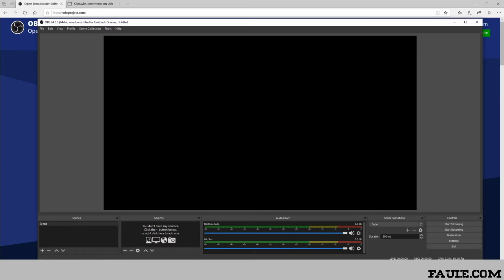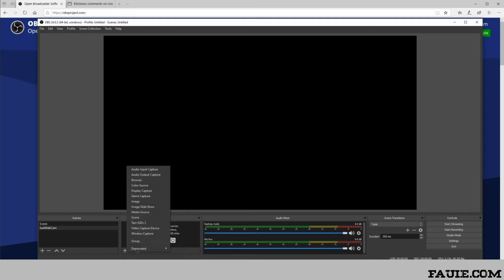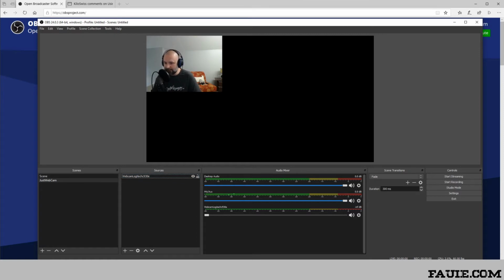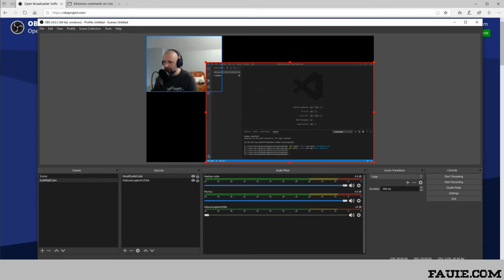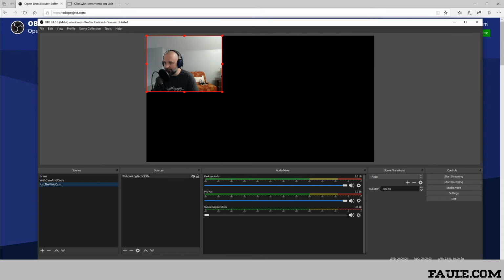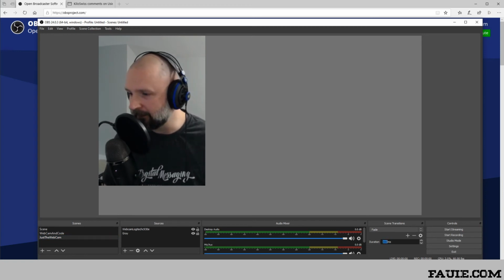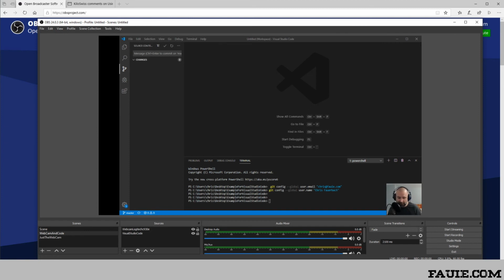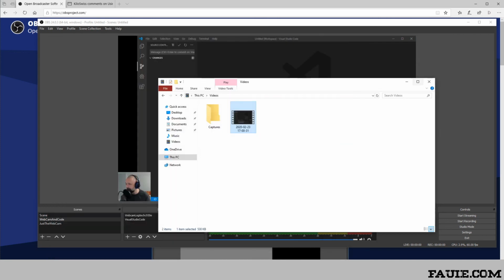Open Broadcaster Software - Introduction with scenes and sources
Welcome to another exciting and education episode on the Fauie Technology Youtube Channel!

In this video we begin to learn how to use OBS for recording and streaming video.  The ultimate goal is to master video creation for Conferences, Classrooms, Church or Gaming.

I mean, who doesn't want to make money streaming their video games!